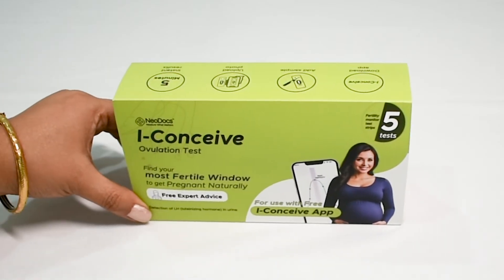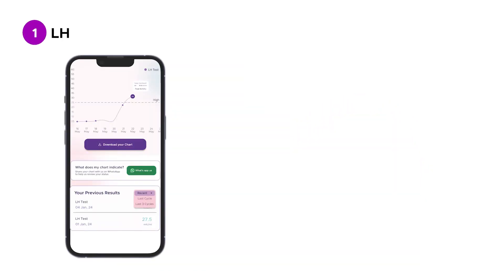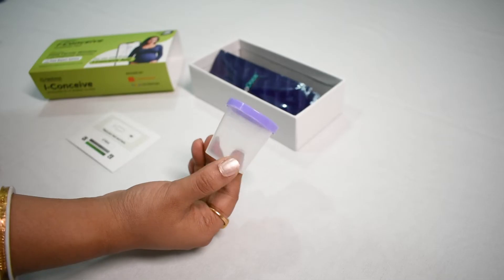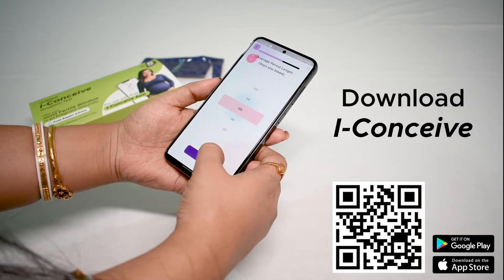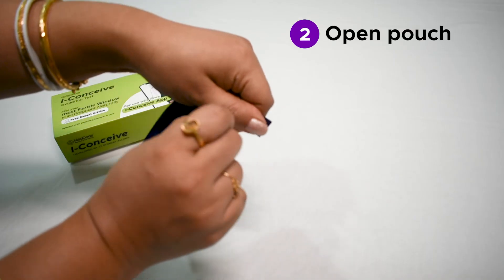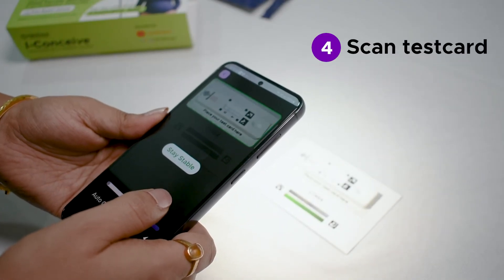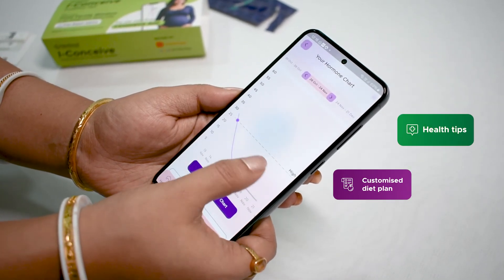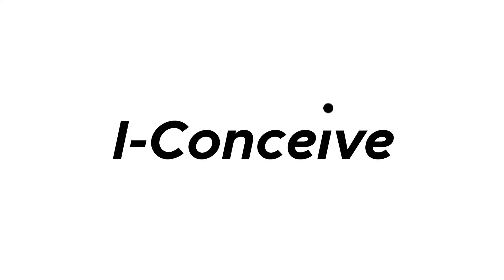Ovulation test on any phone using AI | Innovation | I-Conceive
Smartphone based Ovulation test kits
Male Fertility test
Neodocs Kidney Care Urine Test Kit
UTI infection testing kit

Unaware about the most accurate way to detect ovulation? Well, you're not alone! Because 3 out of every 4 Indian women are unaware about their 5 most fertile days to conceive.

Ovulation tests helps you to find out those 5 best days to get pregnant.

To get pregnant easily and naturally, you need I-conceive Ovulation test on any phone using AI, a superb innovation in the field of female fertility.